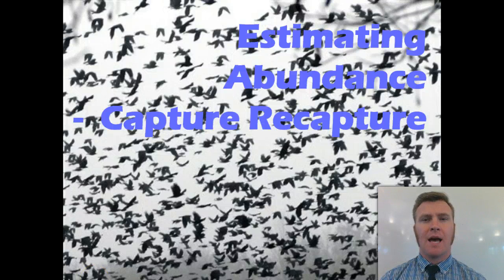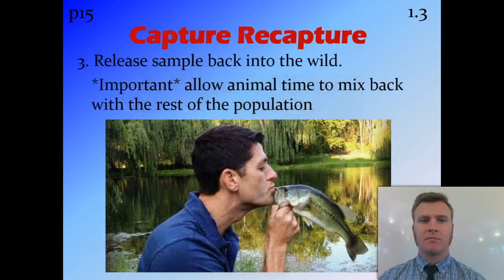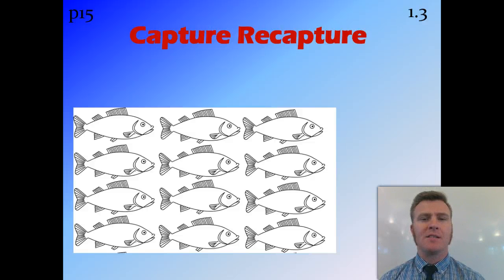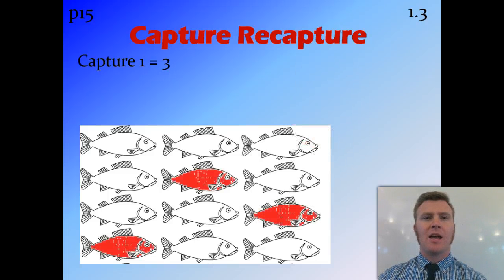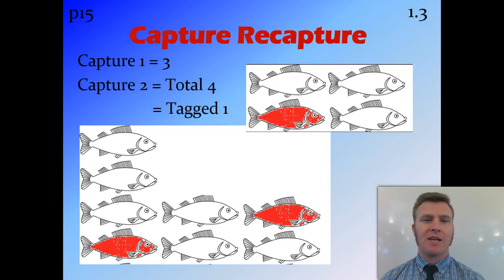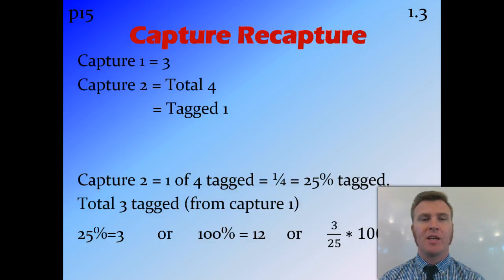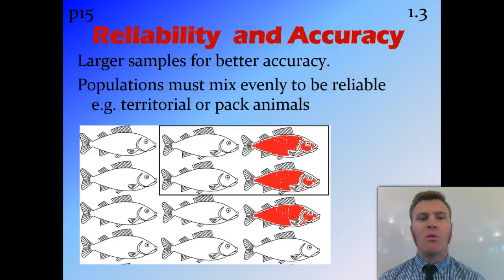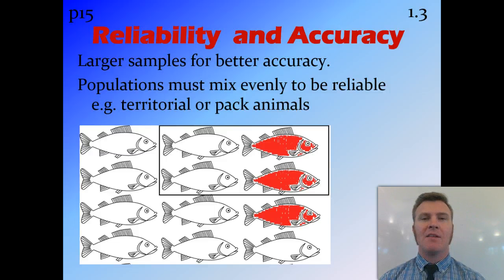Estimating Abundance - Capture/Recapture